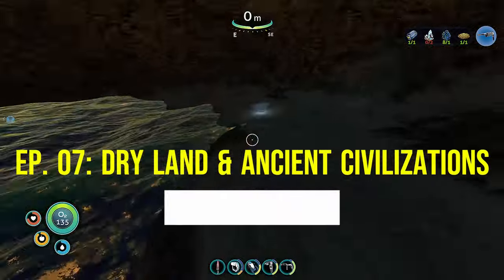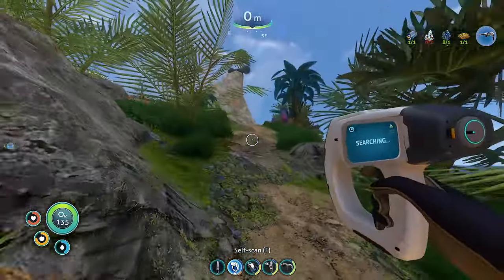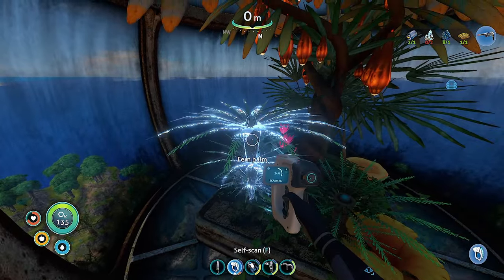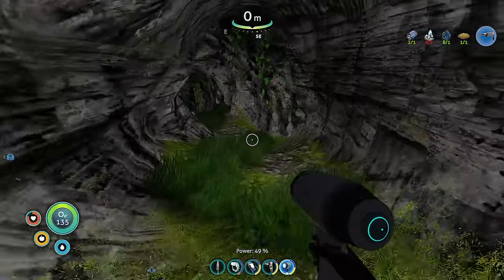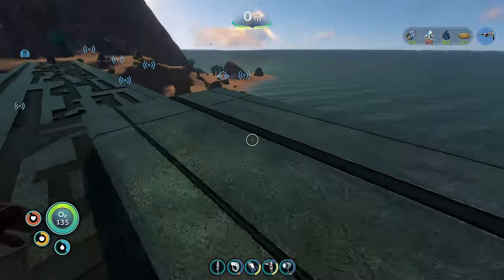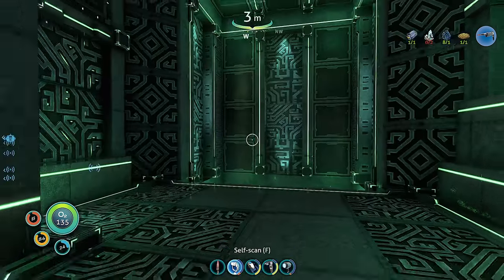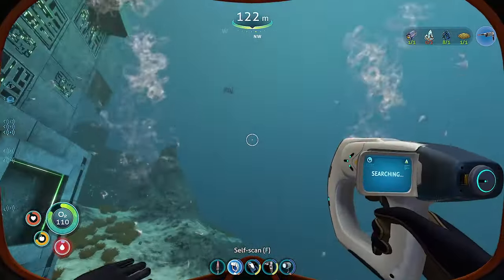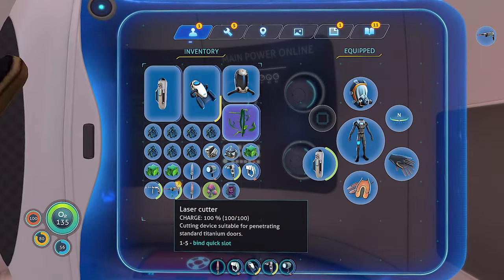My First Time Playing Subnautica - Survival Gameplay Part 7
About this game:

The Subnautica games are a series of open-world underwater survival games developed and published by Unknown Worlds Entertainment.

Set on the fictional Planet 4546B, the original Subnautica follows the story of Ryley Robinson, the only survivor of the crash of the Aurora, as he tries to survive on the alien planet, investigate the crash, and return home.

Subnautica: Below Zero takes place two years after the first game. Robin Ayou travels to 4546B to learn the true fate of her sister and crash-lands in the icy Sector Zero.

Both Subnautica and Below Zero are available on Windows and Mac (through Steam or Epic Games, or Microsoft for Windows only), PlayStation 4 and 5, Xbox One and Series S/X, and Nintendo Switch.